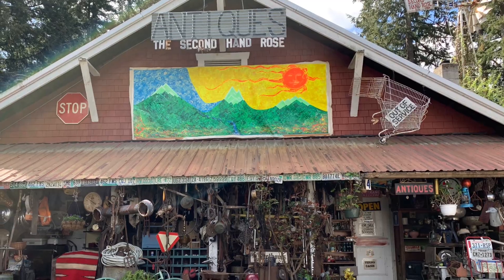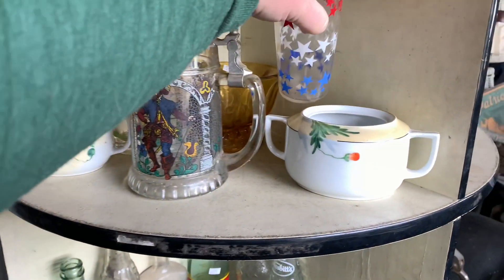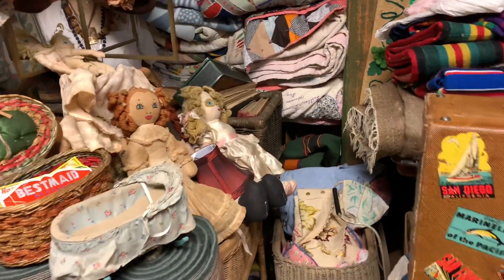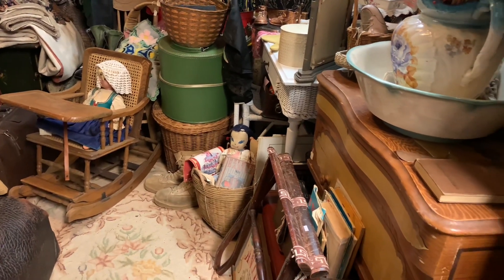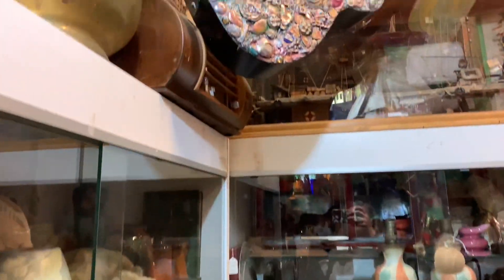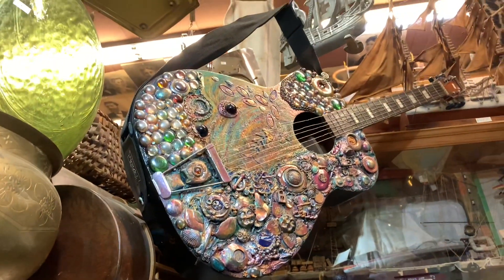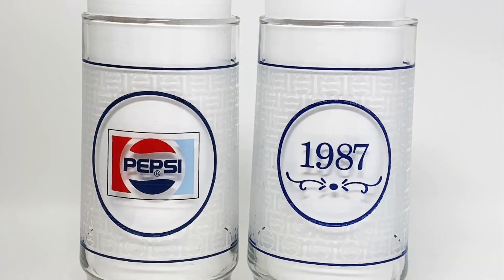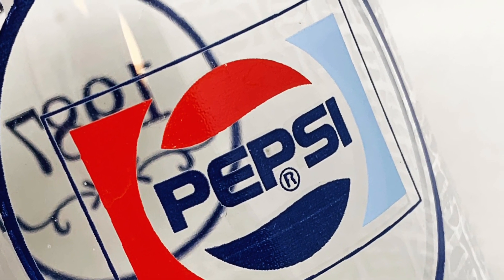Antique Store or Hoarder House? Thrift for Profit - Shop with Me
Angela and her husband travel to pick up some vintage Fisher Price items, but what else do they come across?

Be sure to check out Angela’s vintage Etsy shop after watching the video!